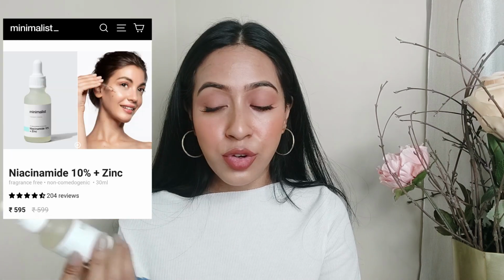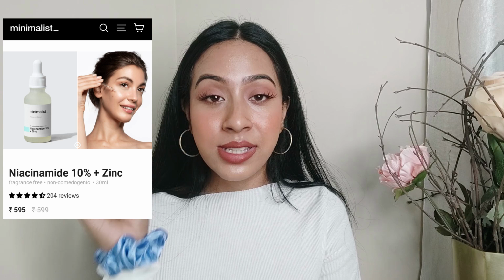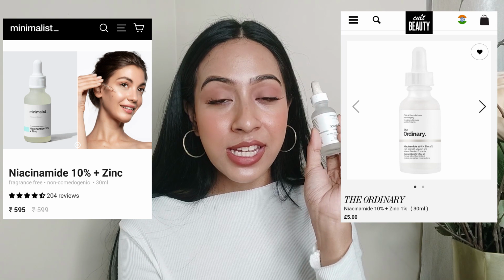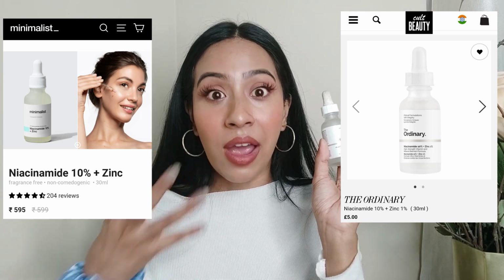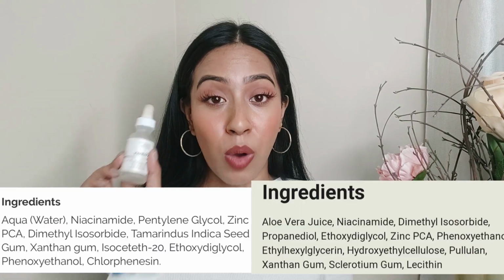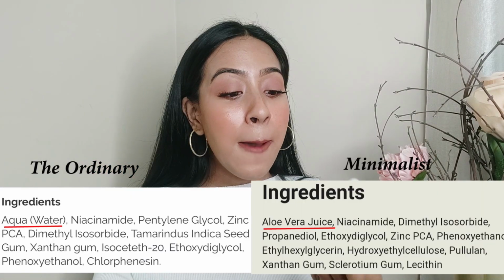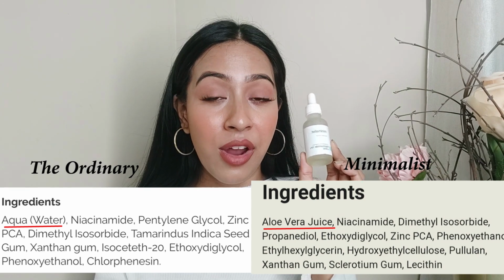The Ordinary VS Minimalist Niacinamide Serum | Which is Better? Comparisons and differences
The Ordinary Niacinamide Serum

Minimalist Niacinamide serum